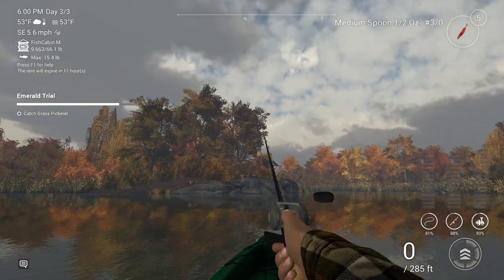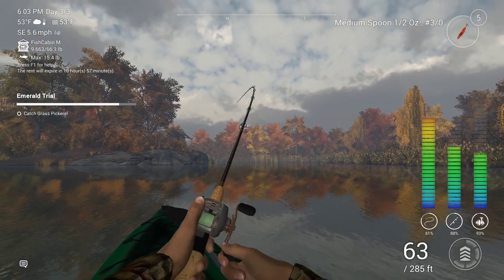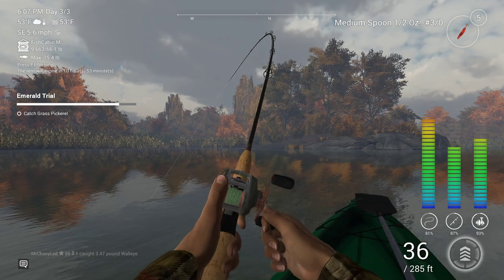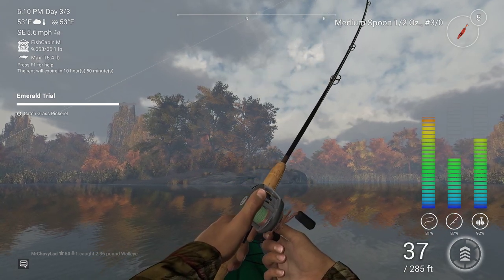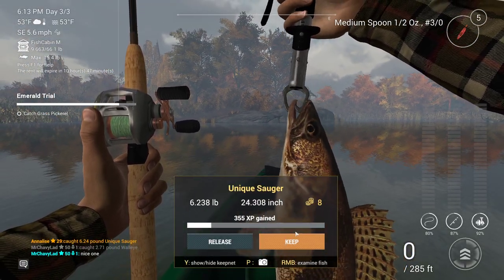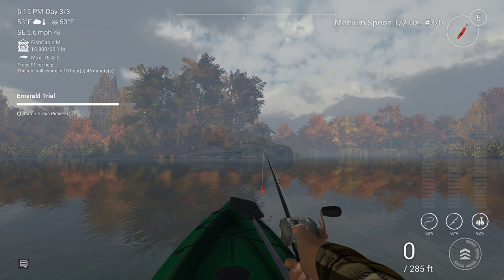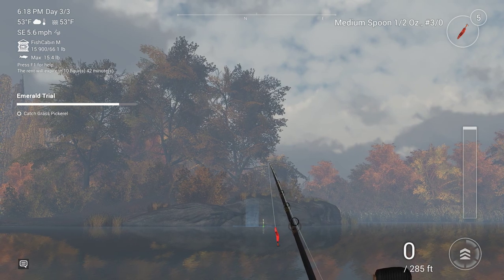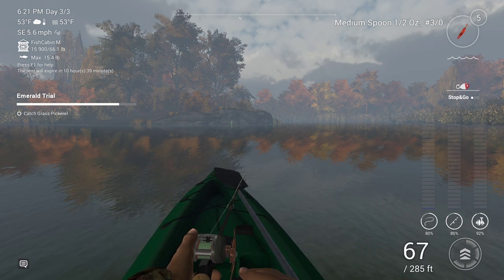The Fisherman - Unique Sauger in Emerald Lake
An ugly unique sauger in Emerald Lake in New York. The trick with this one is the location.

The red 1/2oz #3/0 medium spoon with a speed 3 stop and go retrieve, letting it bounce off the bottom.

Contains in-game footage from The Fisherman - Fishing Planet, a game by Fishing Planet LLC and published by Bigben Interactive. I have no association with either, I just like fishing